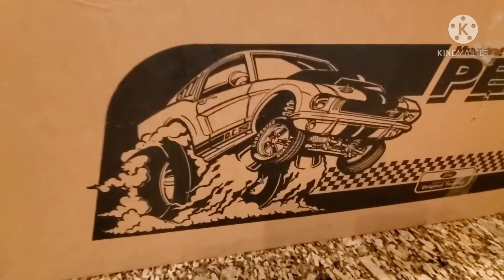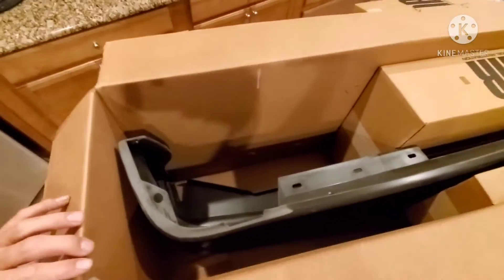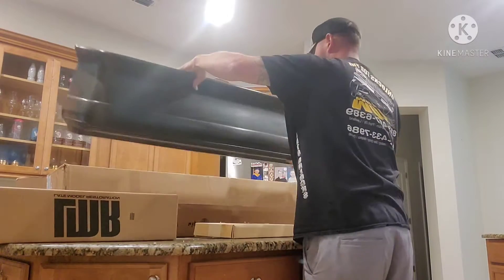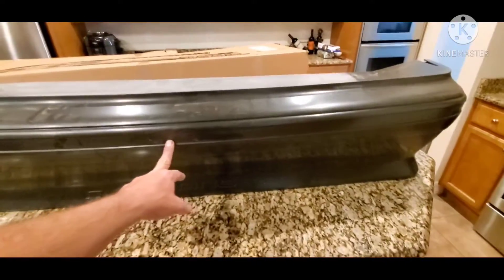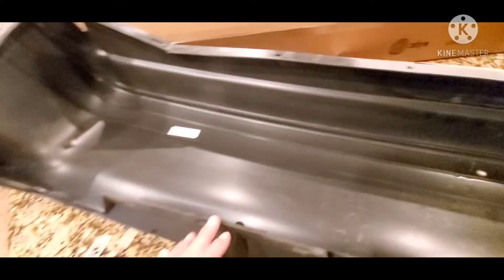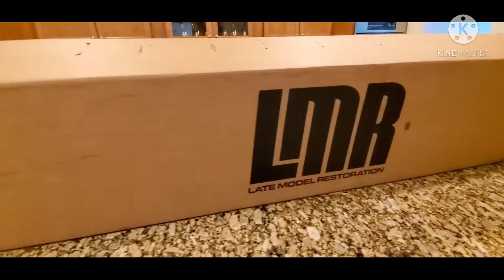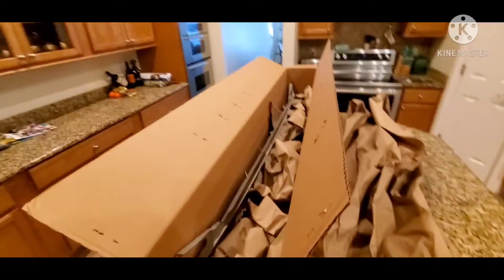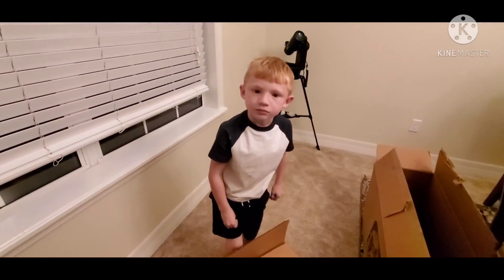LMR Mustang GT Rear Bumper Unboxing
In this video we receive in the mail a rear bumper for a 91 Mustang GT from elomar late model restorations.